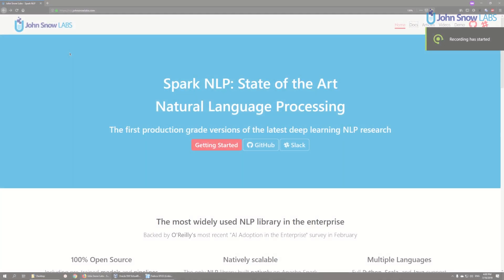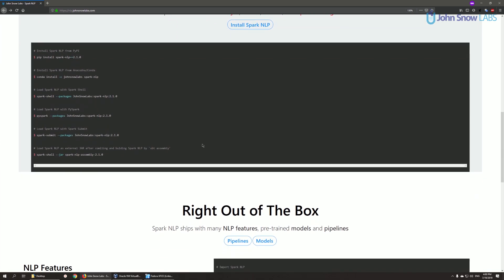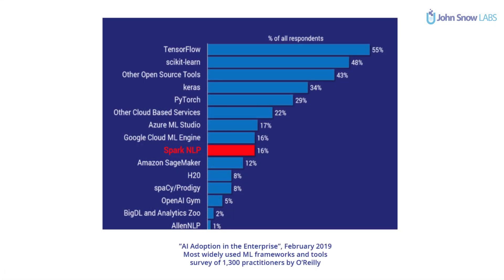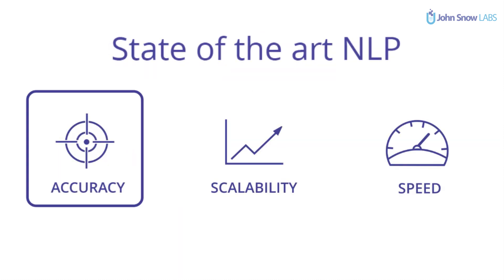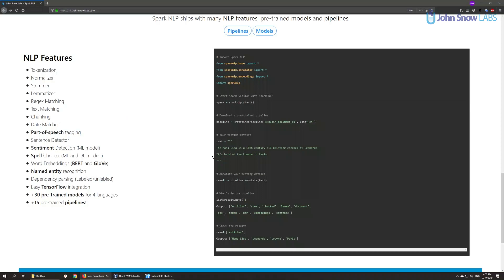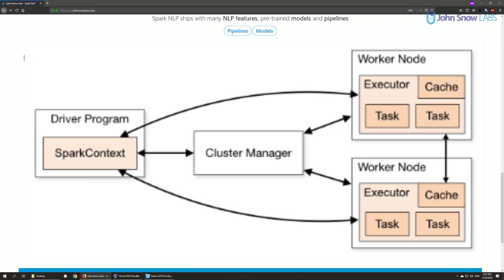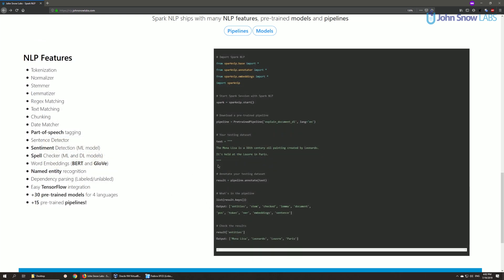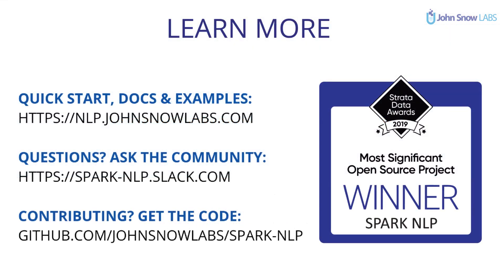What is Spark NLP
Spark NLP is an open-source natural language processing library, built on top of Apache Spark and Spark ML. It provides an easy API to integrate with ML Pipelines. It is commercially supported by John Snow Labs.

Spark NLP’s annotators utilize rule-based algorithms, machine learning and some of them Tensorflow running under the hood to power specific deep learning implementations.